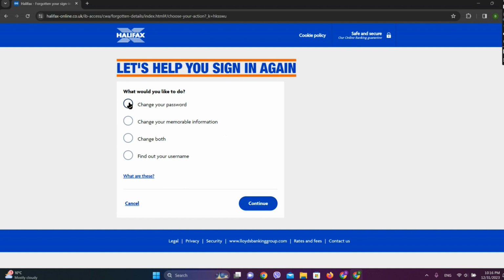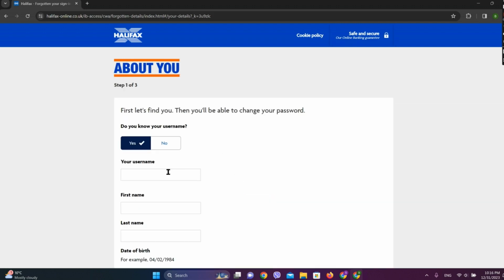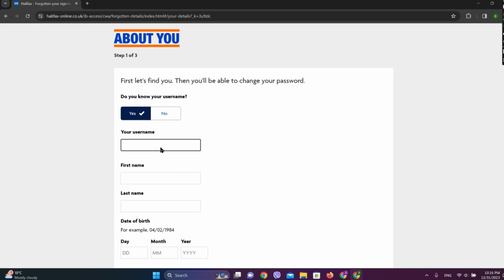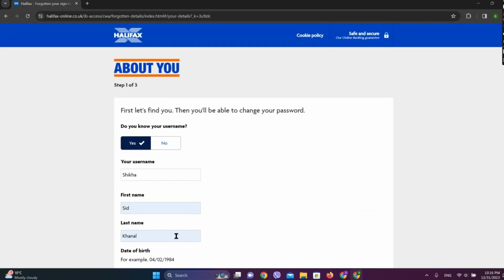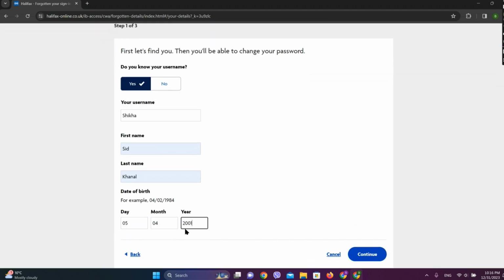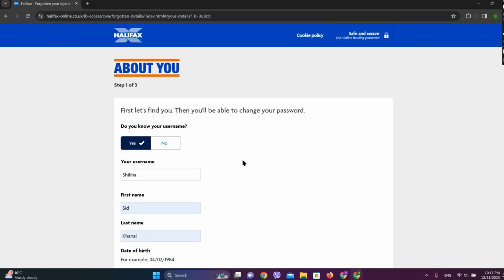Reset Halifax Bank Online Banking Password 2024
Learn the exact steps on how to reset password on halifax bank online banking . Make sure you watch the video till the end for better assistance.